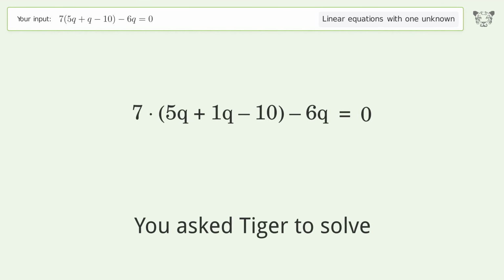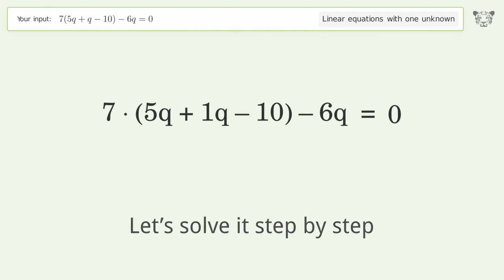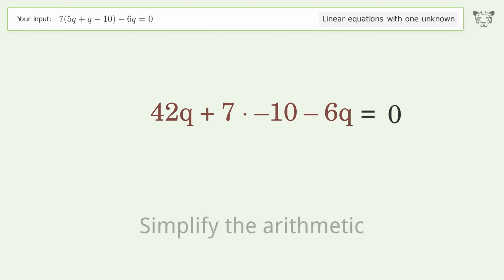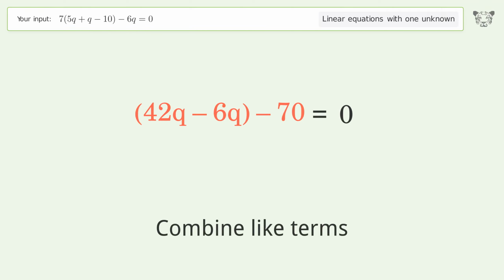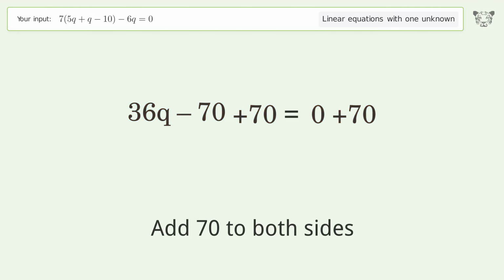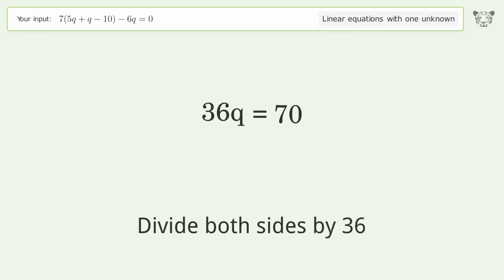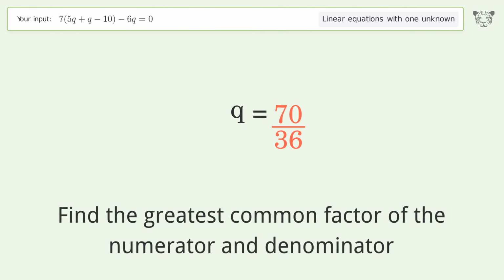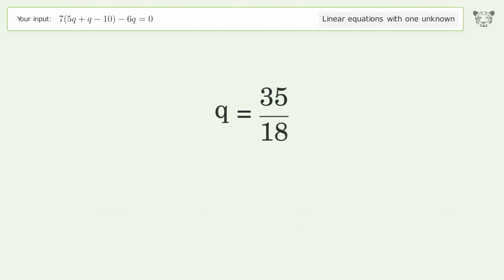Solve 7(5q+q-10)-6q=0: Linear Equation Video Solution | Tiger Algebra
Struggling with 7(5q+q-10)-6q=0? Watch our step-by-step video on Tiger Algebra to master this linear equation effortlessly.